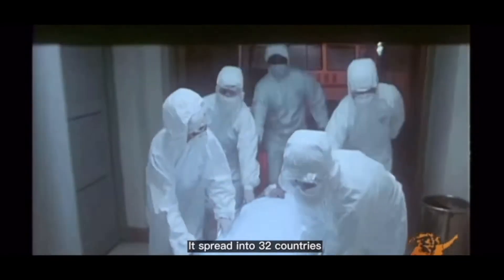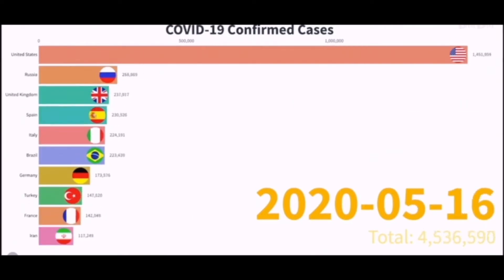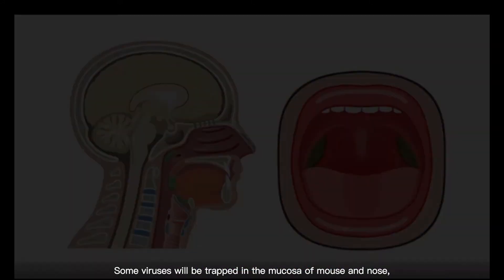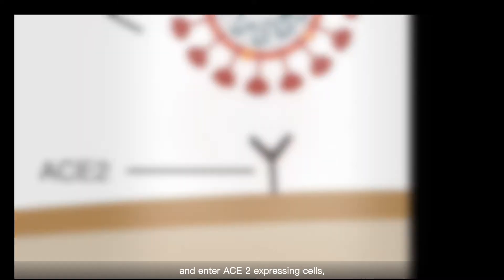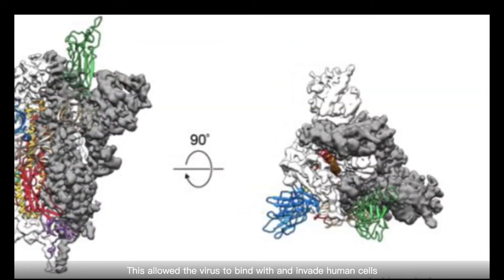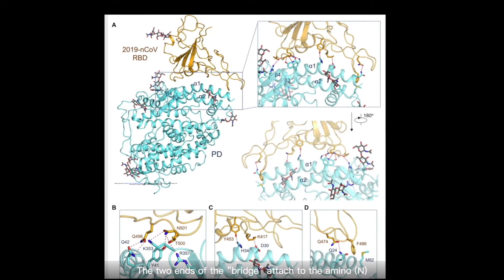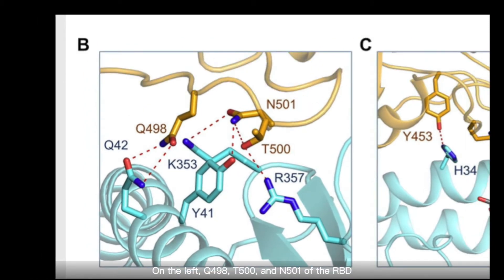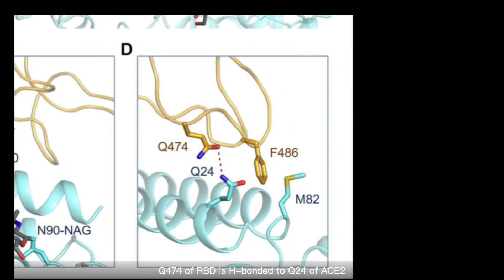All professional information you want to know about COVID-19!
Made by Shuo Li，Jiarui Yang，and Liying Wang.
This video includes all professional information about COVID-19. This may be the guide for your future research and provides you an overview of COVID-19.